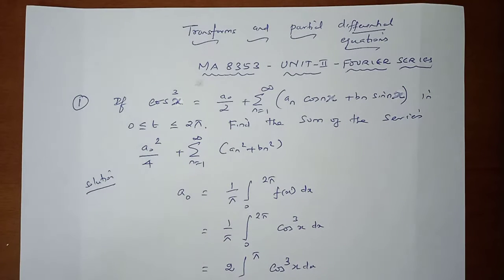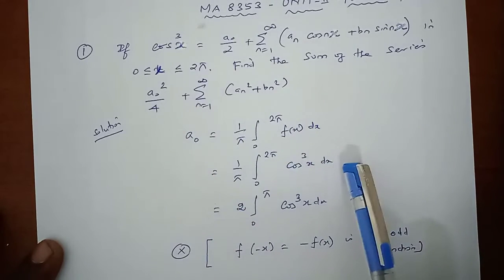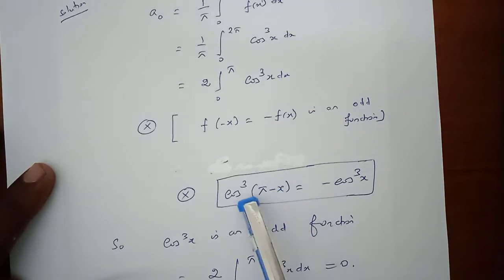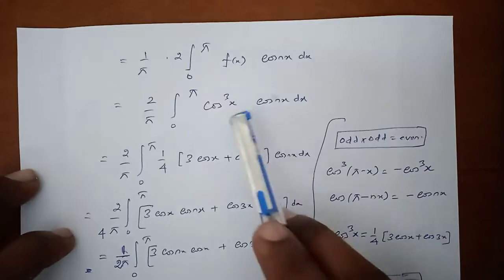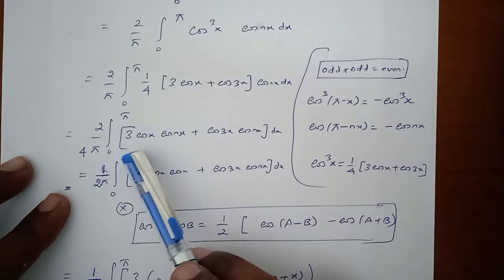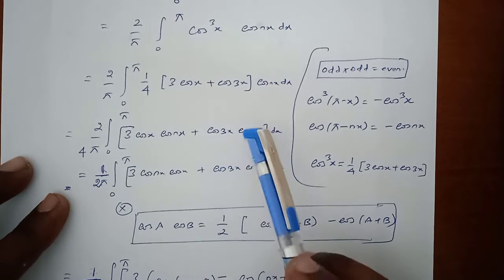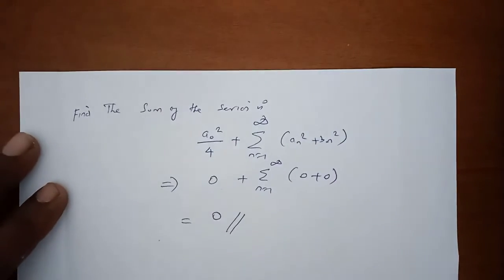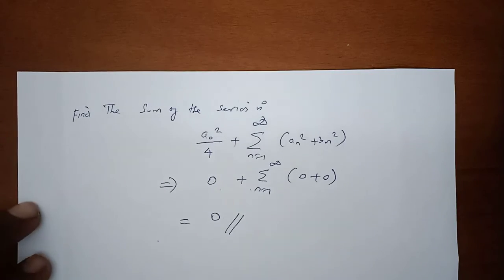MA8353. TPDE. Unit. 2 . Fourier series.Regulation 2017.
Fourier series
university questions
p. d. e
z-transform
applications of p. d. e
applications of pde
methodofseparation of variables
equations
Fourier series
maths3
Important questions
repeated questions
Transforms and Partial differential equations
anna university questions
university questions
p. d. e
z-transform
applications of pde
methodofseparation of variables
Transforms
z-transform
p. d. e
applications of PDE
separation of variables
Important questions
repeated questions
anna university questions
university questions
p. d. e
z-transform